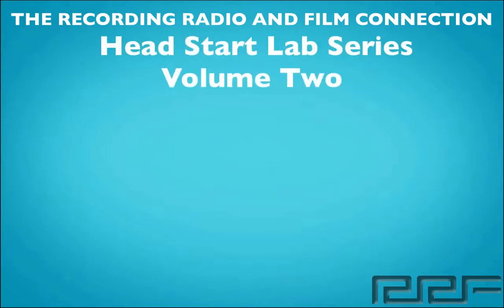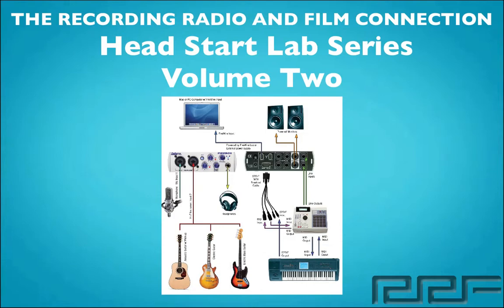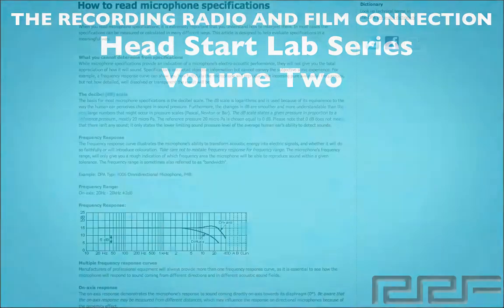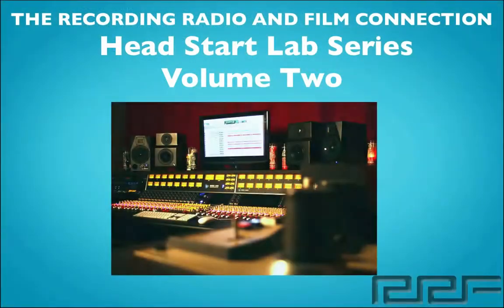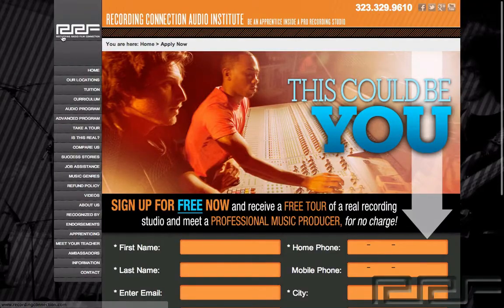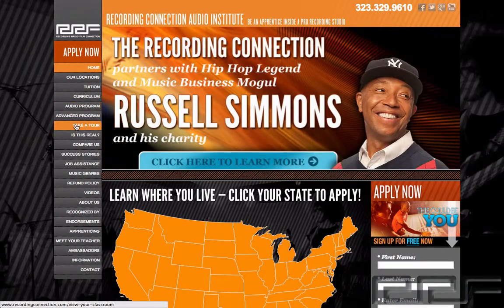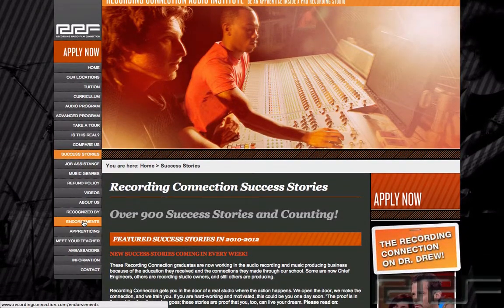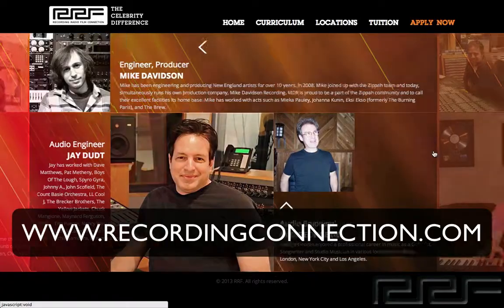Getting Started in Audio Engineering and Music Production for Your Home Studio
Head Start Lab Series by the Recording Connection: How to setup your home studio on a limited budget.